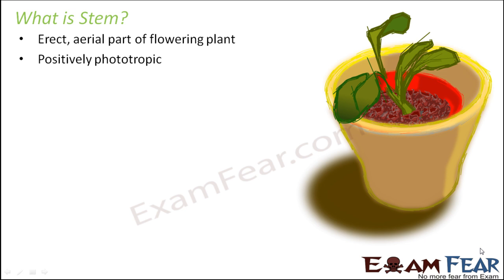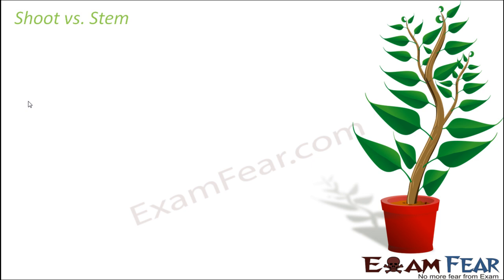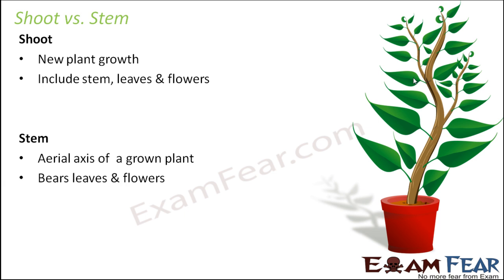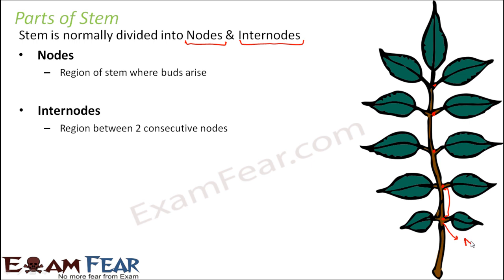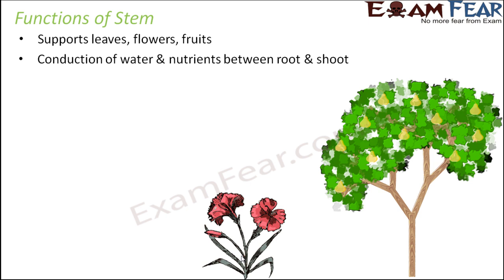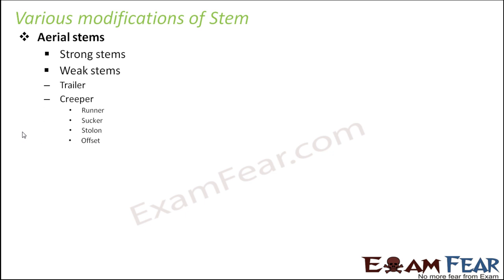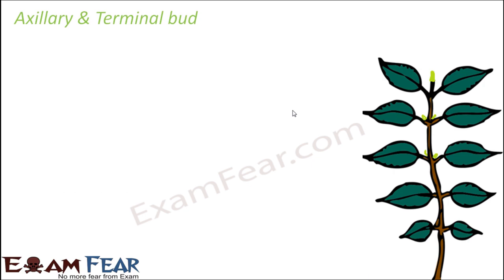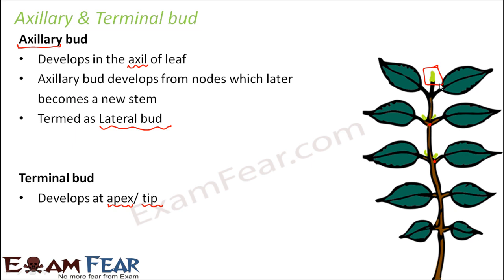Biology Morphology of Flowering Plants part 8 (Stem parts unctions, Modifications) CBSE class 11 XI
Biology Morphology of Flowering Plants part 8 (Stem parts & Functions, Modifications) CBSE class 11 XI